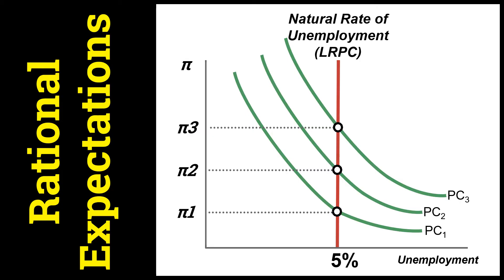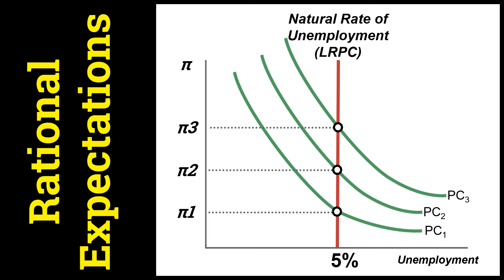New Classical Overview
An overview of the main themes of what makes up New Classical Macro and how it was a response to the original Keynesian ideas and the realities of the 1970's negative supply shock.

Recommended reading prior to this lecture - Tim Harford's "The Undercover Economist Strikes Back" chapter 6 (The Prison Camp Recession)